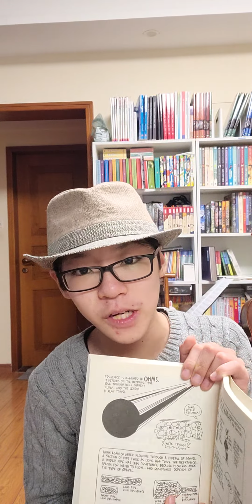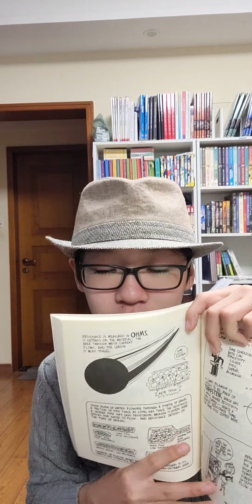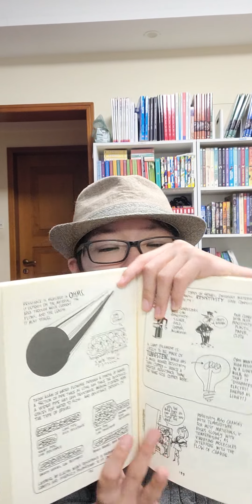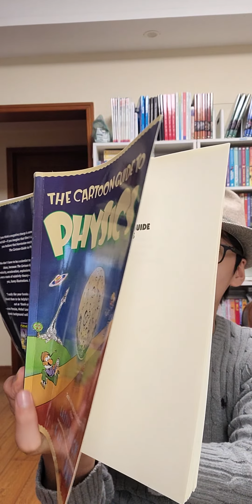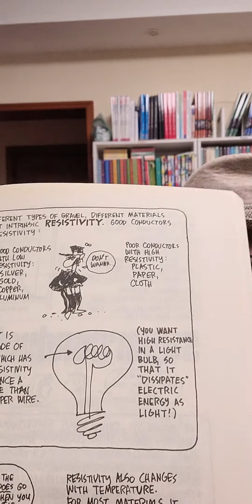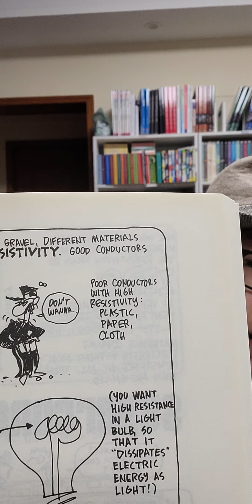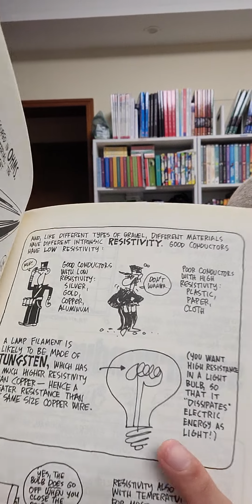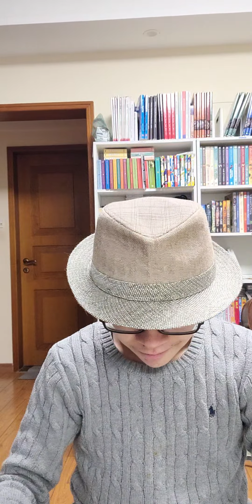한션 Sean : [ THE CARTOON GUIDE TO PHYSICS ] Part 2 / 2《 ELECTRICITY & MAGNETISM 》by LARRY GONICK